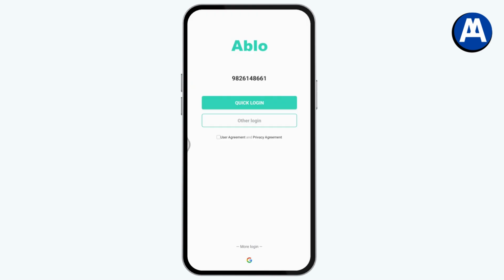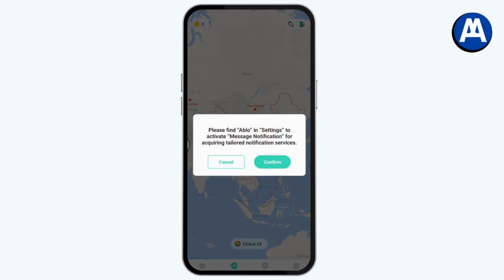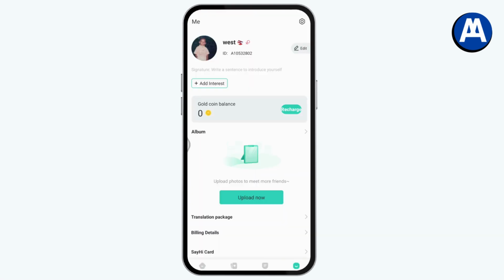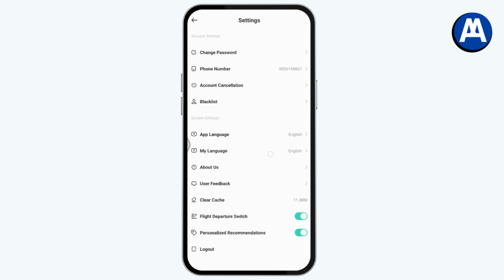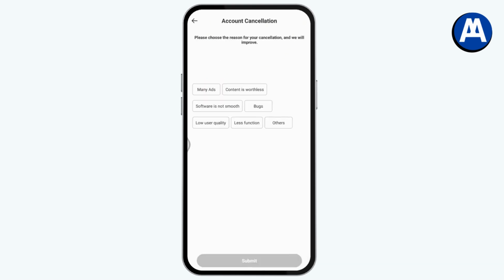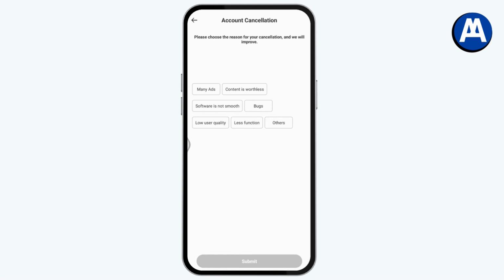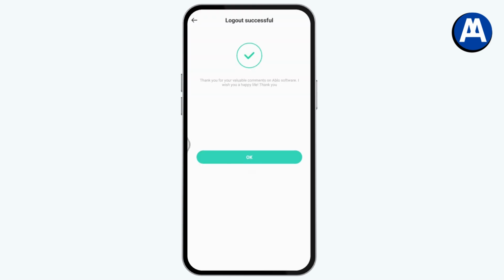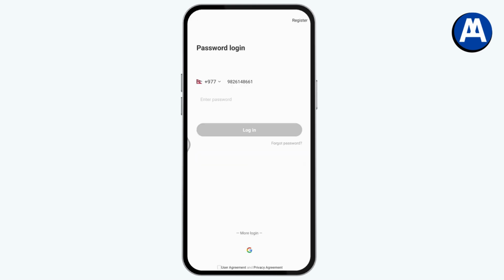How To Delete Ablo Account | Deactivate Ablo Account Permanently (2025)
In this video, I’ll show you step-by-step how to delete or deactivate your Ablo account permanently in just a few minutes!

0:00 - Introduction: Deleting Ablo Account
0:05 - Open the Ablo App and Ensure a Stable Internet Connection
0:10 - Log In to Your Account and Tap on "Agree"
0:20 - Go to "Me" Section at the Bottom Right
0:30 - Tap on Settings (Top Right Corner)
0:40 - Select "Account Cancellation" Option
0:45 - Choose a Reason for Cancellation (e.g., Low User Quality or Others)
0:50 - Tap on Submit and Confirm Account Deletion
0:55 - Final Confirmation and Account Successfully Deleted